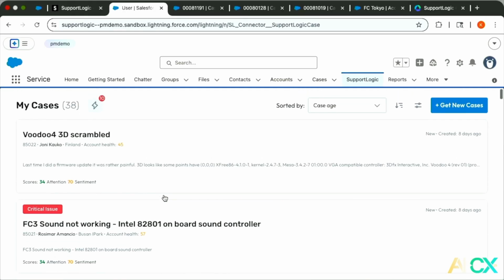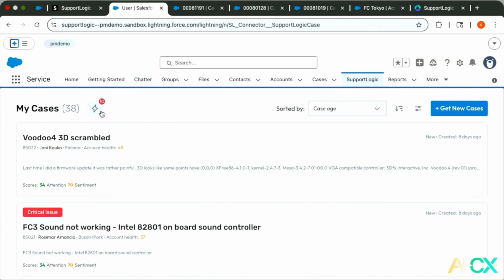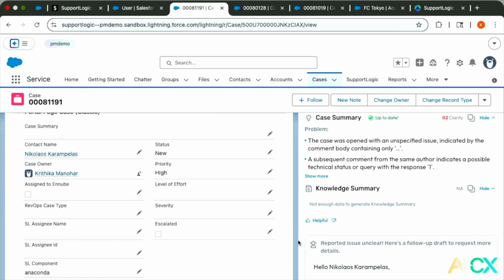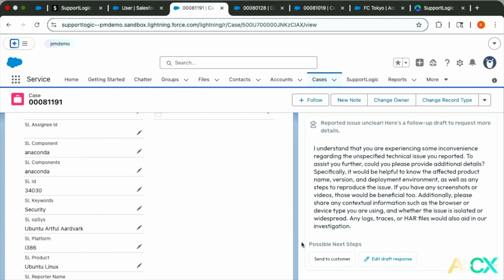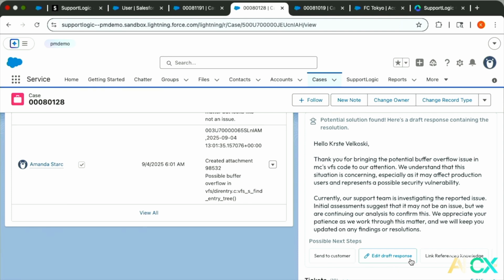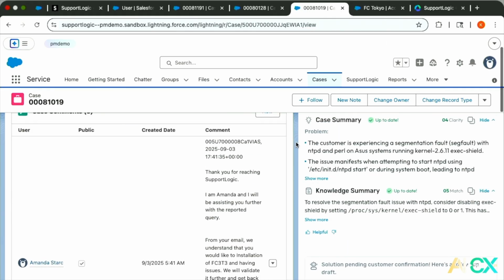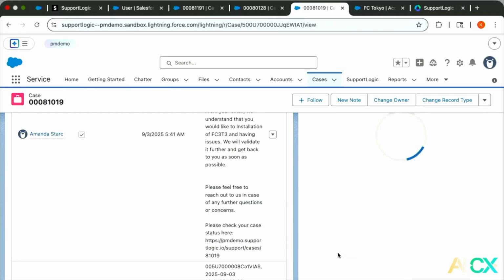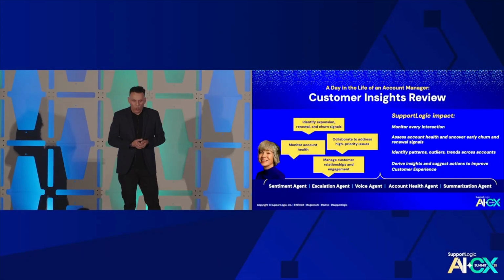A Day in the Life of a Support Engineer | SupportLogic Live Demo | AI for CX Summit 2025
Join SupportLogic's Chief Product Officer, Karan Sood, for a step into the day-in-the-life of a Support Engineer. See how SupportLogic Elevate leverages AI to streamline case triaging, troubleshooting, and knowledge enrichment. From backlog prioritization to draft responses, knowledge summaries, and follow-ups, this demo shows how AI agents help support engineers resolve cases faster and more accurately.

Why Watch:
• See how AI helps support engineers prioritize and triage cases faster
• Learn how clarity scores and AI insights guide next steps
• Discover automated knowledge enrichment and draft responses
• Improve resolution speed while maintaining accurate support

Curious to see more live demos?

SupportLogic hosts live, interactive demos every Friday—designed to show real workflows and AI in action.
 to register and reserve your spot.